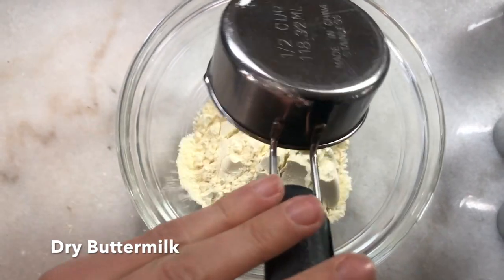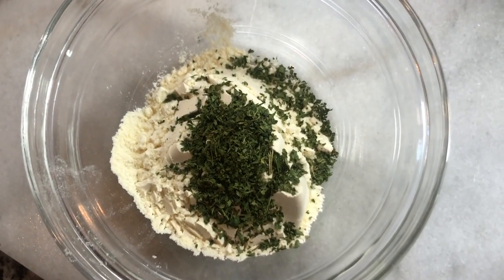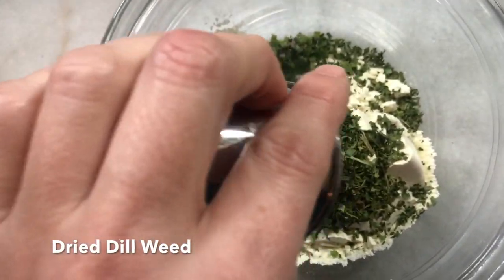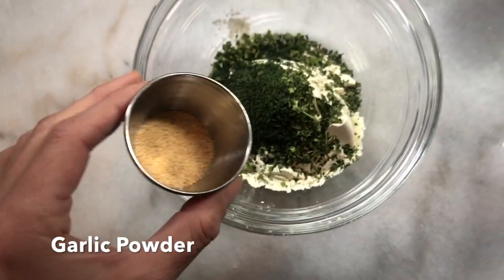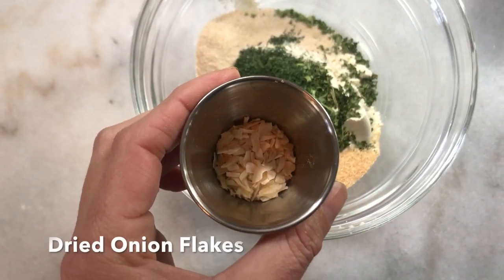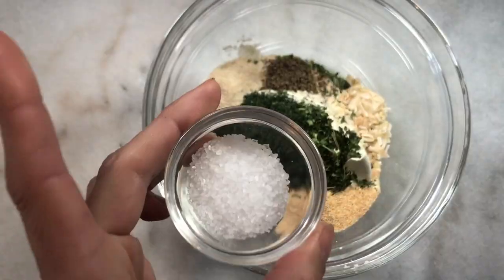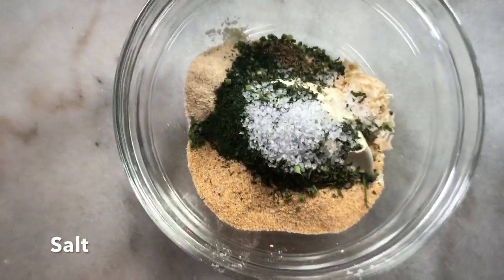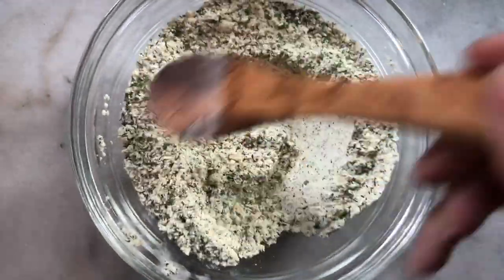DIY Ranch Seasoning Mix- Homemade Ranch Dressing Mix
Make your own homemade ranch dressing mix with this easy gluten free DIY ranch seasoning recipe! It is an essential spice mix to keep in stock for tasty dips and dressings, or flavoring up your favorite dishes.  Why make it homemade? This recipe leaves out all the yucky added preservatives and MSG that is often found in store brand mixes. Full recipe and tips on how to use the mix